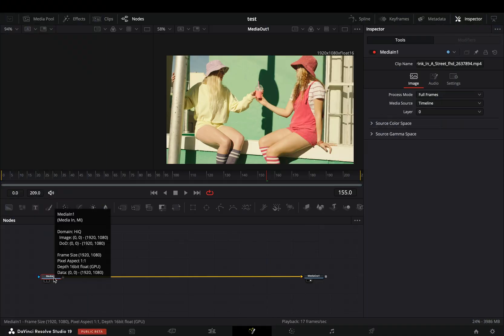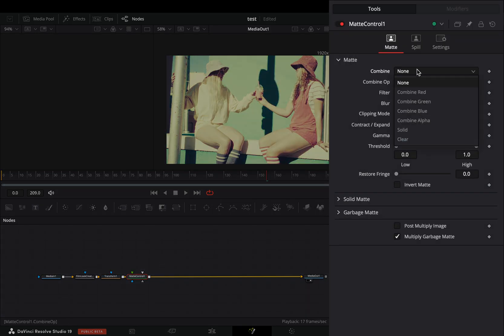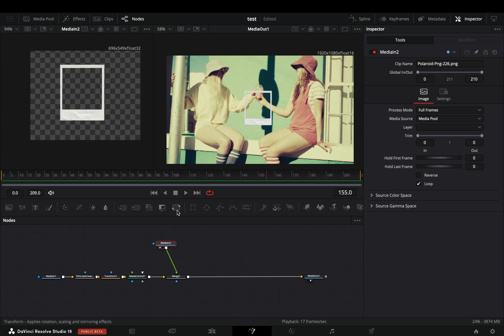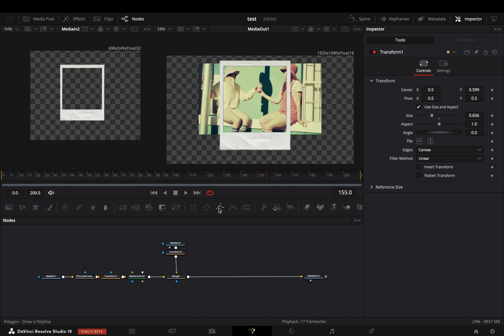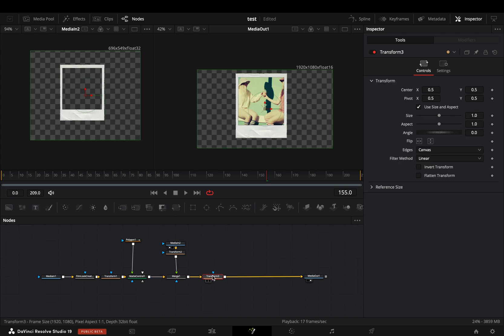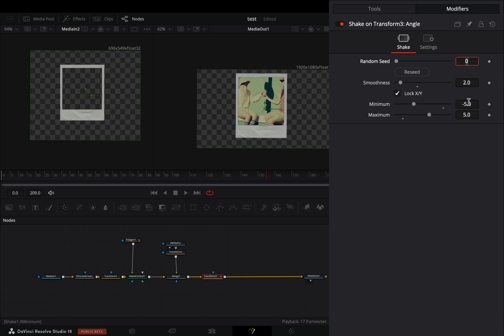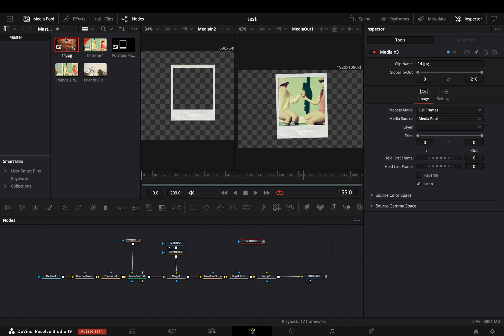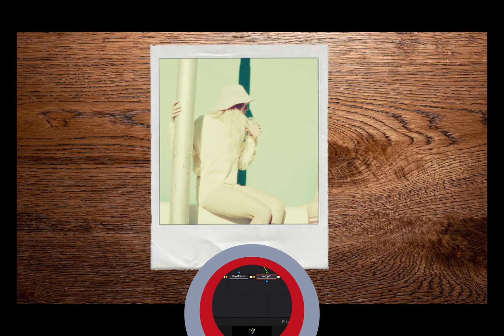Creative Polaroid Effect | DaVinci Resolve | Studio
Easy way to make the polaroid effect in davinci resolve fusion page.

You can send them here :

BTC : 1Ecg6F8UnFHnVxsKhbkecqtge11vBhqS5
ETH: 0xB643C1C8B6C75bcB3426F40f8514CB89Fc294abC